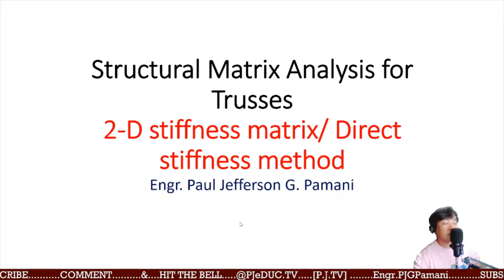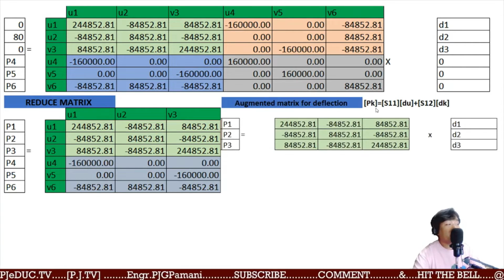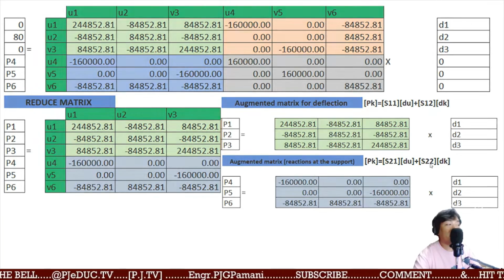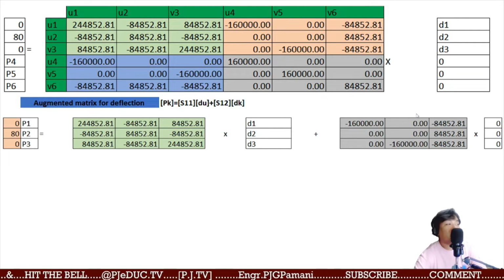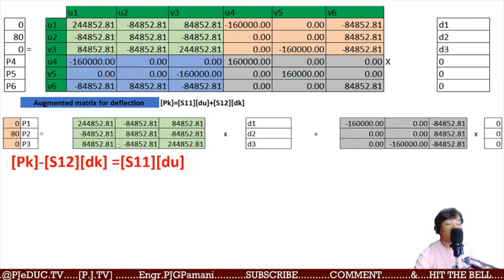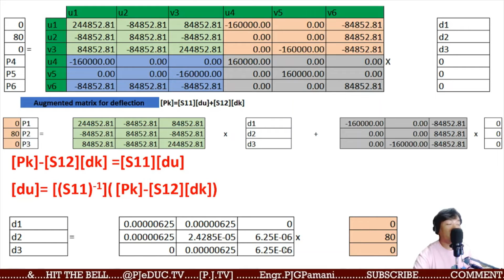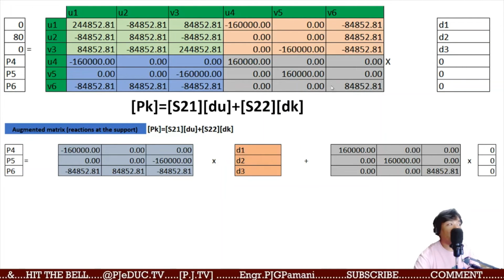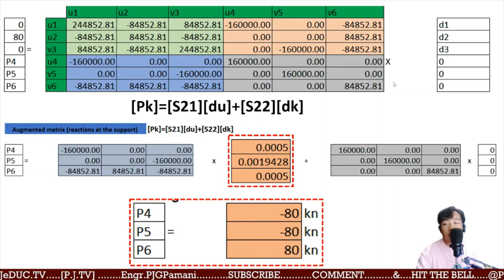M2-STRUCTURAL MATRIX ANALYSIS FOR TRUSSES [DIRECT STIFFNESS METHOD-EXAMPLE]-P07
STRUCTURAL MATRIX ANALYSIS FOR TRUSSES [DIRECT STIFFNESS METHOD-EXAMPLE]-P07